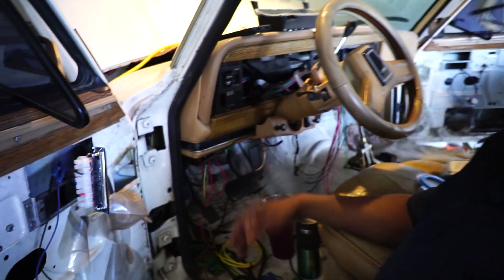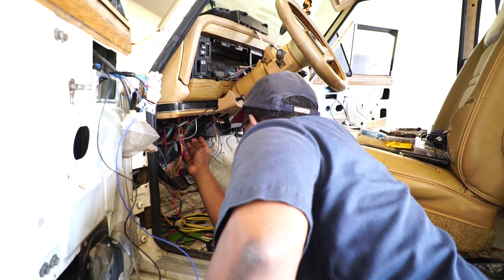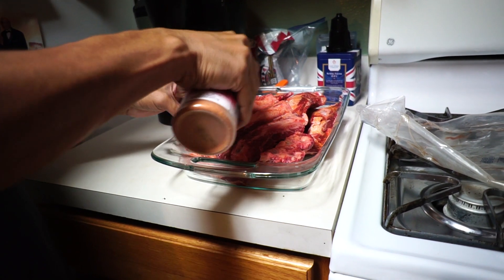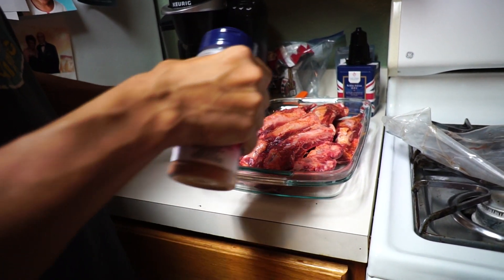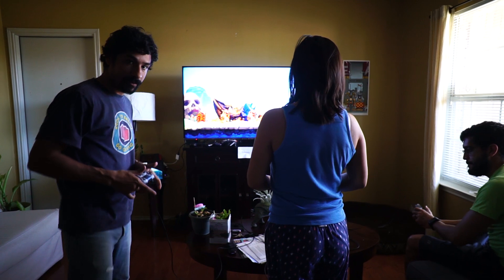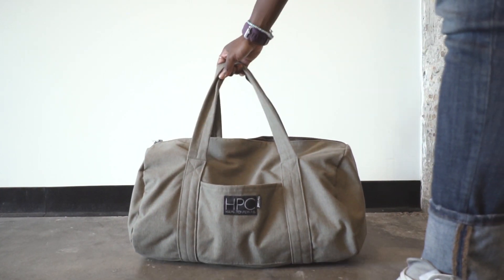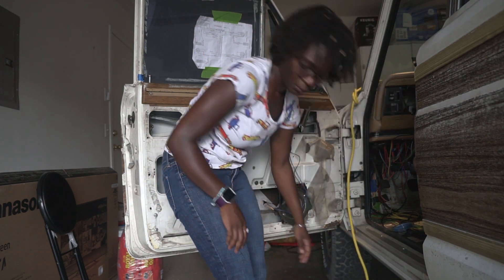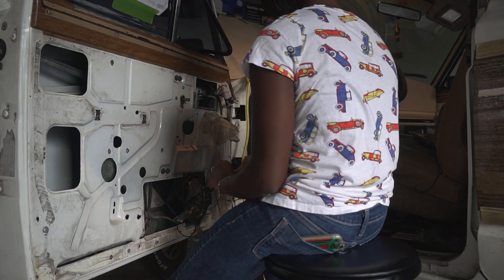Watermelon Mango Orange Margarita Sorbets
Live your best Jell-o life, that's what I say! I'm in the final stages of wiring my 1987 jeep Grandwagoneer with my father. While wiring I take some time to reflect on the 3 act story structure and have some margaritas with good friends.

Hallease is a video producer and editor based in Texas. Documentary-style vlogs (video journals), tutorials, and much more.

I LOVE GETTING MAIL:
Hallease Narvaez
5886 DeZavala Road Suite 102 #295

PRODUCTION

Cameras*:
Sony a6500
Sony NEX- 5T
Main lens
Other lens
DJI Mavic Pro (Jeff)

Tripods*:
Joby Gorilla Pod
Joby Magnetic Tripod (iPhone)
MePhoto Aluminum BackPacker Tripod

Audio*:
Camera sound - Rode VideoMicro
Voice over - Zoom H1N

Post*:
Premiere Pro